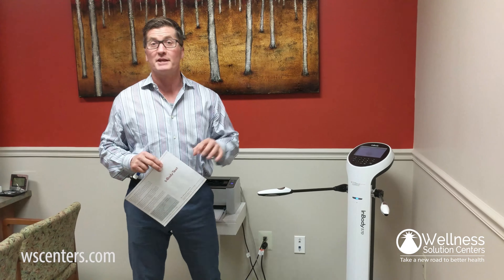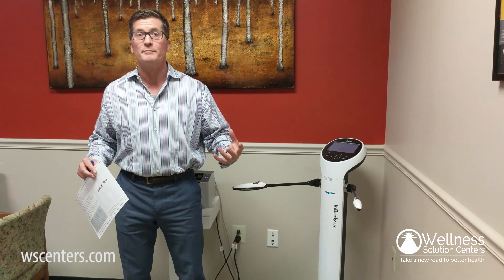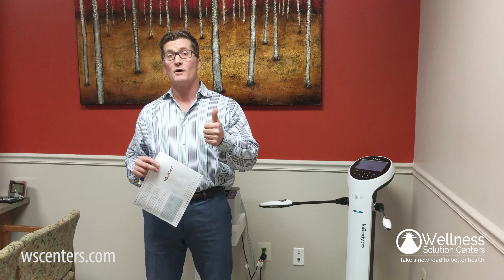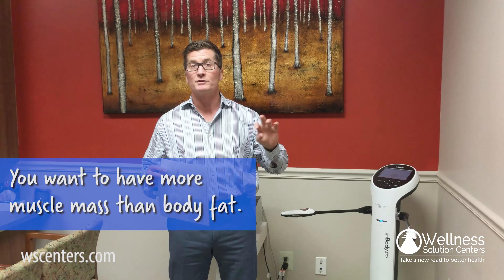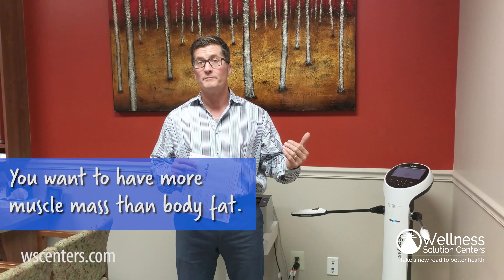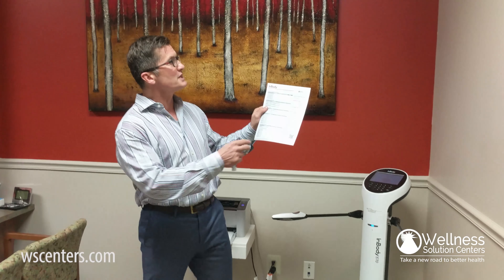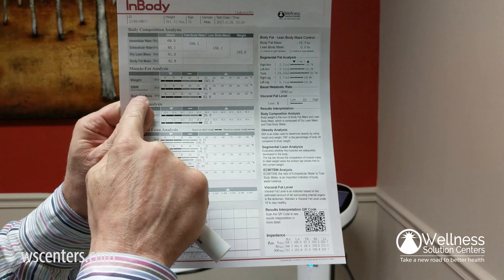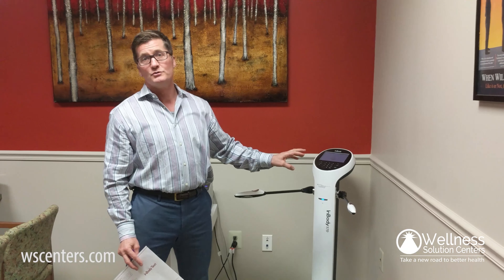Newtown PA Chiropactor Wellness Solution Centers - New Technology to Measure Your Age Expectancy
Ever hear of the InBody 570?

We use this device in our office to get the best assessment of our patients when we develop their personalized wellness plan!

In this video, Dr. Dane breaks down how this equipment helps us get the perfect plan for our patients!